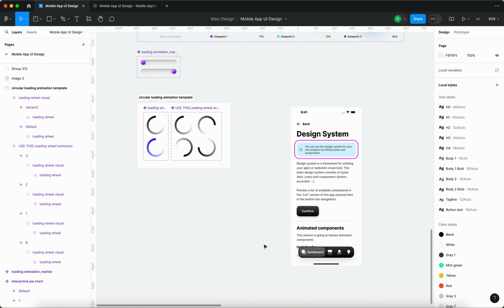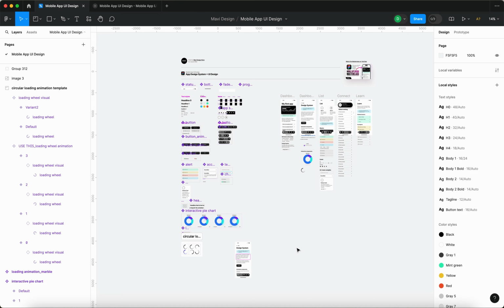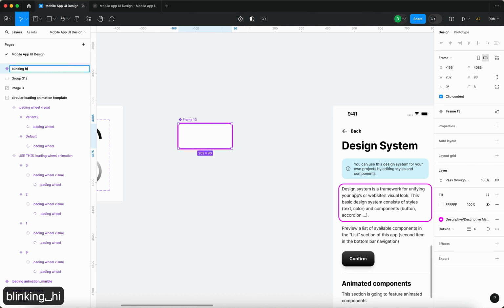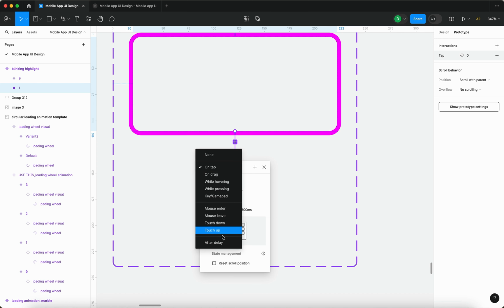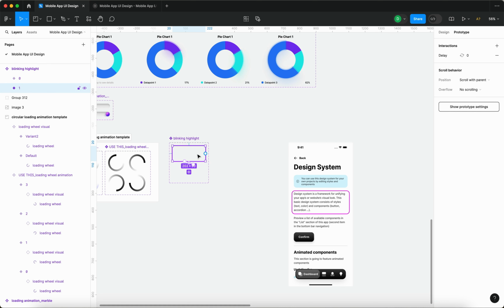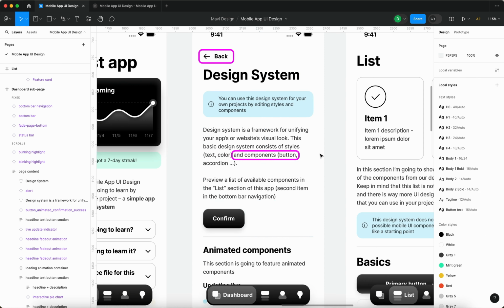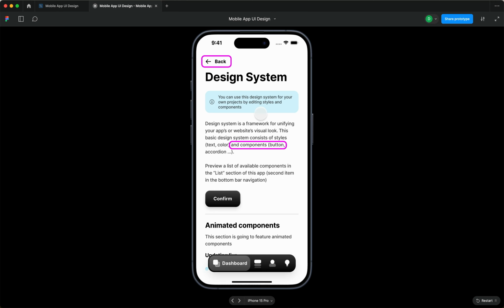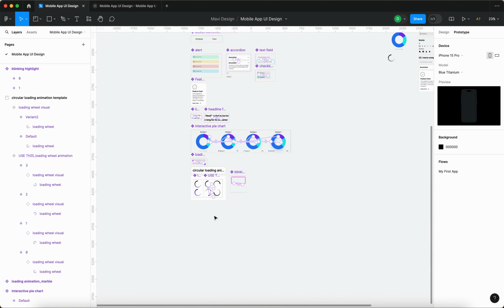BLINKING HIGHLIGHT in Figma – Tutorial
In this video we're going to create a blinking highlight for your Figma prototypes. Let's say you need to highlight a certain part of the UI by drawing a line around it and want to make the line "pulsate" as well. In this video I'm going to show you how to achieve that effect.